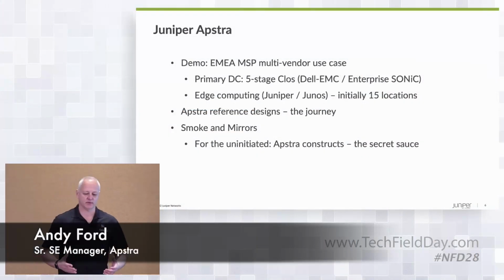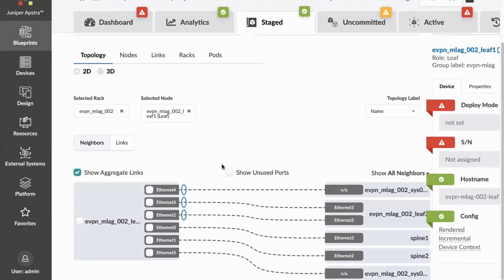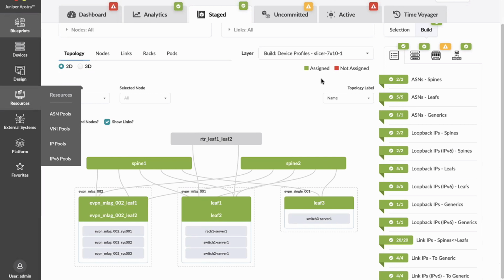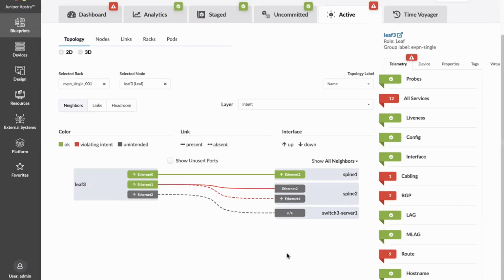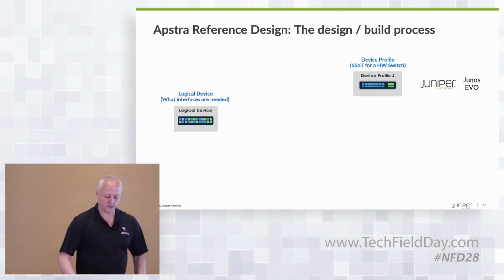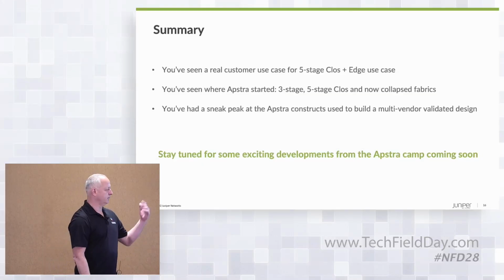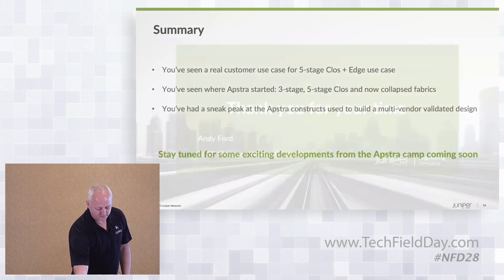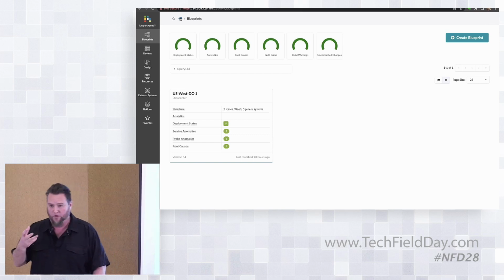Juniper Apstra SDN Constructs and Use Case for Edge Computing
While applications become increasingly diverse and transitory, the underlying networks to support them become ever more complex to build, deploy and operate. This session will describe the underlying constructs (the secret sauce) of the Apstra solution and how it has evolved to meet the edge use case.

Presented by Andy Ford, Sr. SE Manager. Presented on May 4, 2022, as part of Networking Field Day 28. for more information.